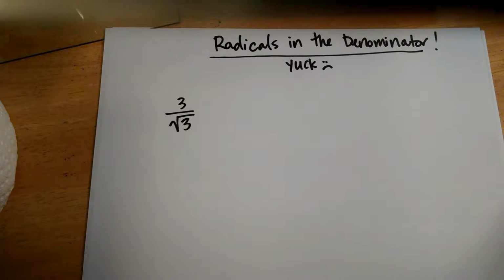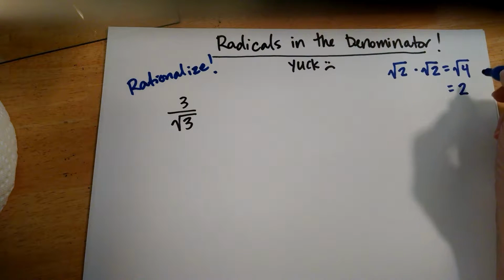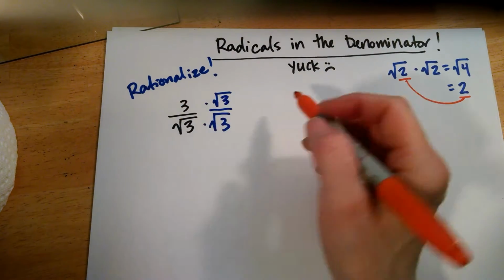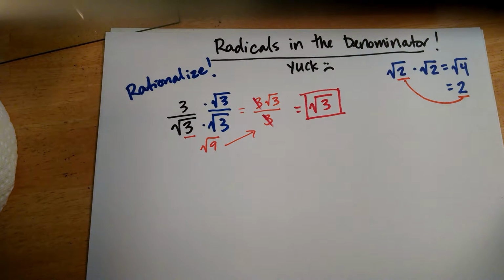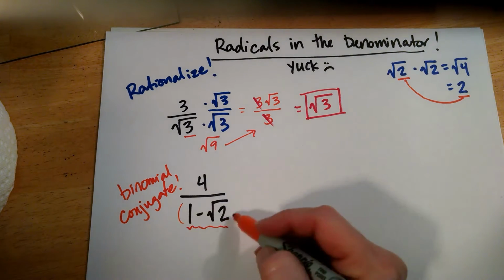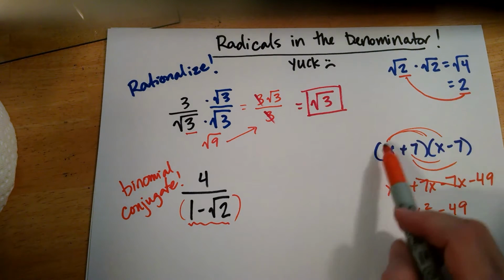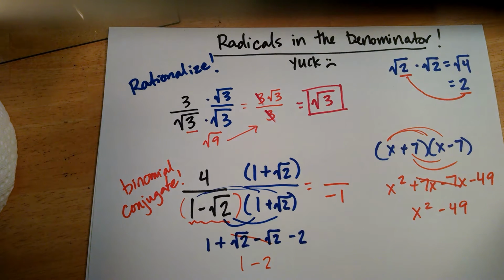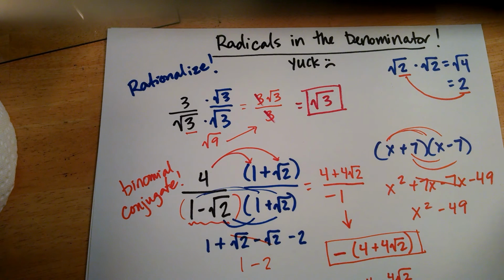Rationalizing!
Getting rid of radicals in the denominator by rationalizing or multiplying by the binomial conjugate